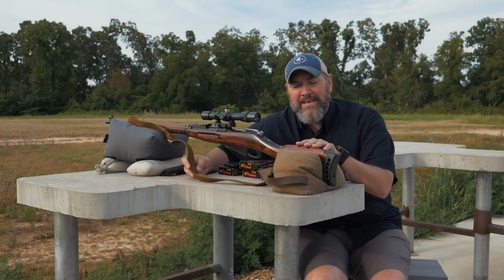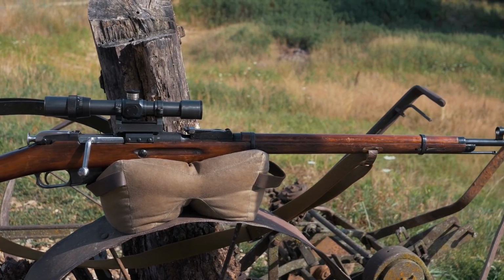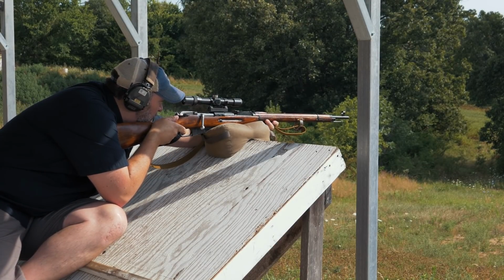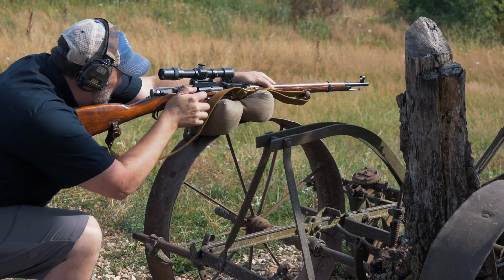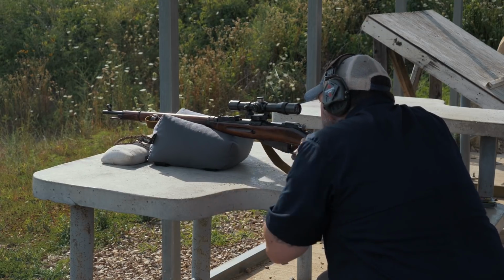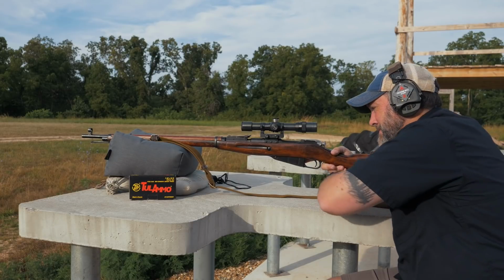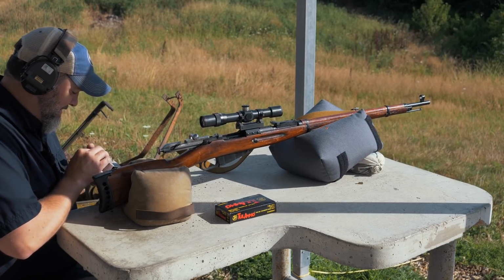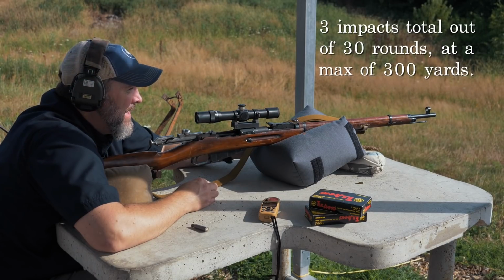Mosin Nagant Sniper Fail | Review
The Mosin Nagant Sniper Fail Review. Went out to accuracy and distance test the Mosin Nagant WW1 sniper rifle today. Watch the video to hear the rifle and wartime history as well as zeroing and distance test results. Do you own any old war relics like this?

Precision Rifle Network: For Competitors, Hunters and Operators!